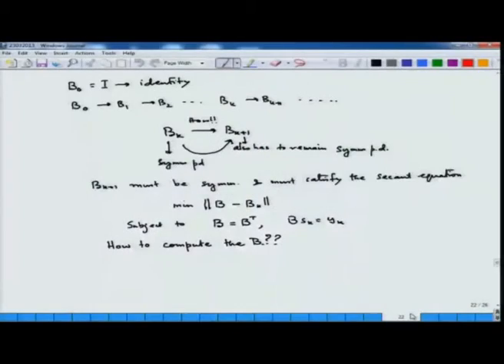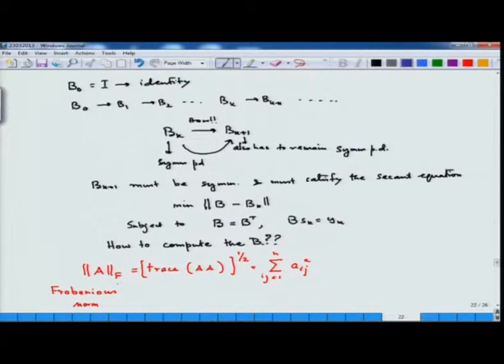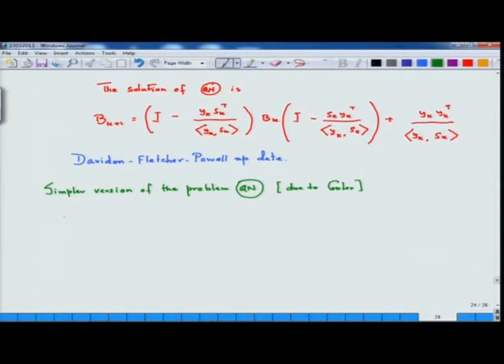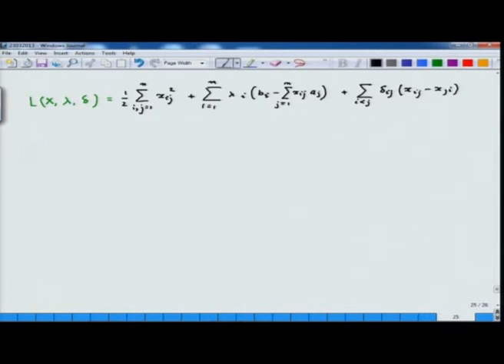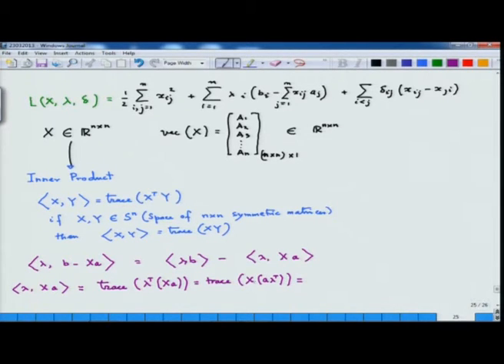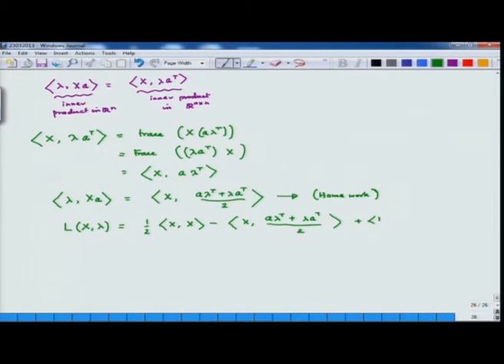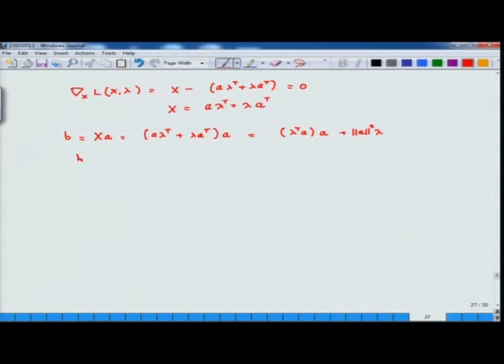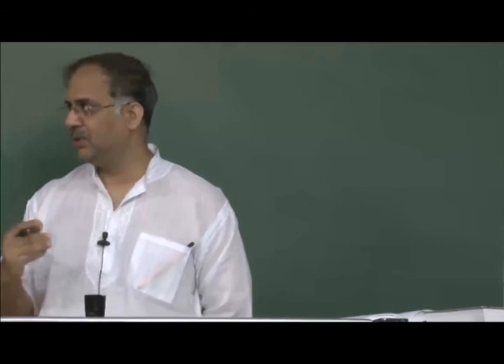Optimization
Subject :Mathematics
Course  :Foundations of Optimization